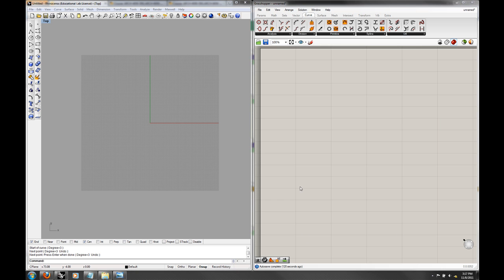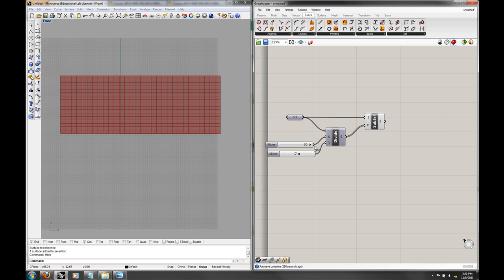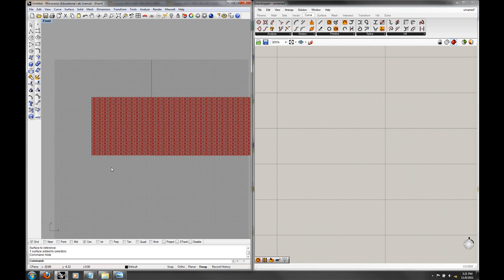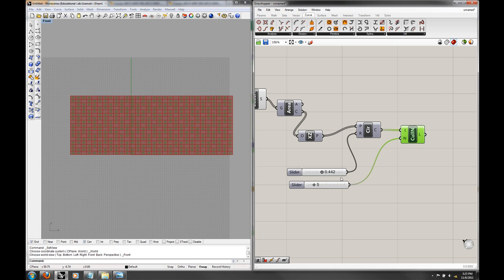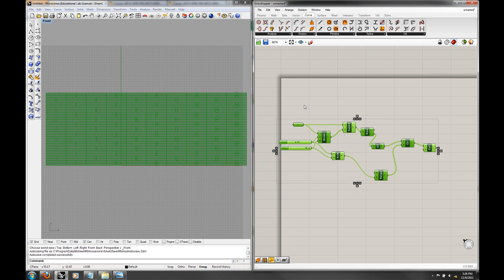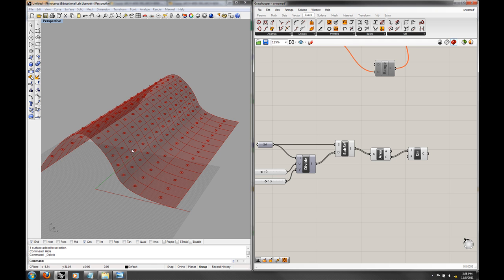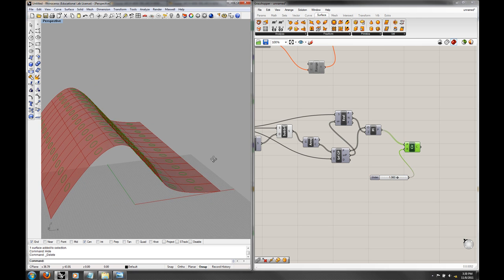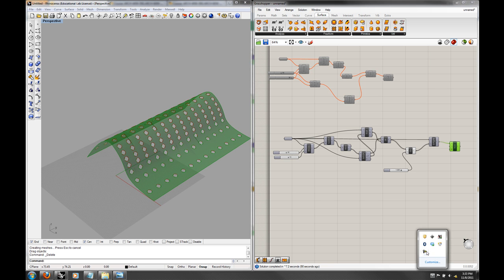Grasshopper Lecture 3 - Part 2: Surface Paneling and Distribution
The first half of this video shows how to divide a surface into individual UV surfaces. These surfaces can be used to generate paneling and distribute geometry over a surface. The second half demonstrates to distribute geometry on an irregular (non-planar) panelized surface.